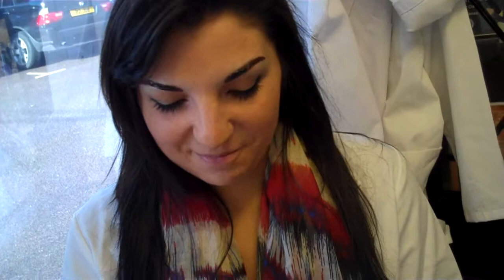Sian Shows Off Her First Set Of Client's Permanent Eyebrows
Sian shows off some of her handy work on a real client. Sian explains how nice it is to see the whole process from start to finish on a client and the time needed to do things properly.

Sian explains that she felt really comfortable even doing upper and lower eyeliner treatments after the guidance from Katy.

If you would like to find out about 1-on-1 training in permanent makeup, even if you have no background in beauty, then start by downloading the course prospectus or call the Academy on 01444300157 for more information.